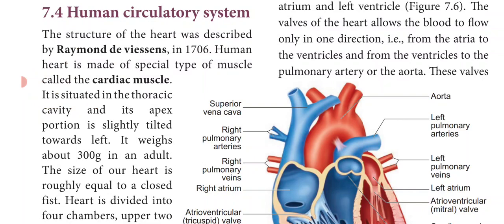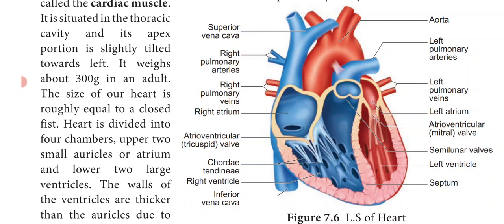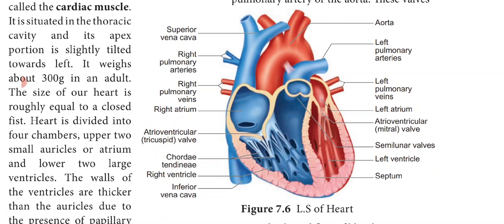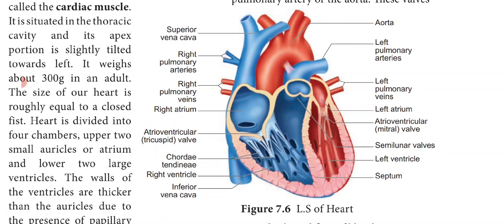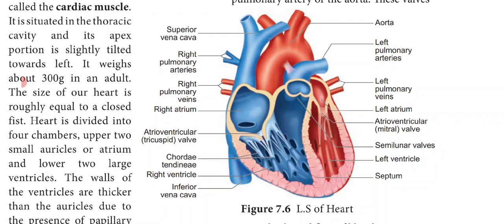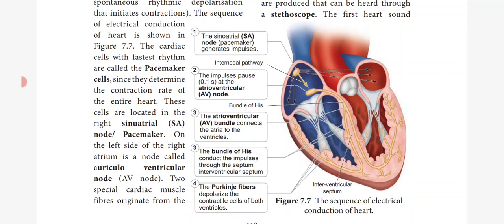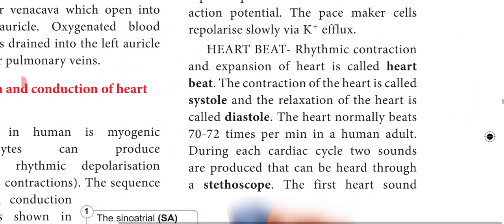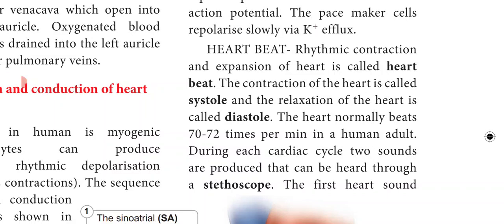XI BIOZOOLOGY, CH:7.BODY FLUIDS AND CIRCULATION. PART-3